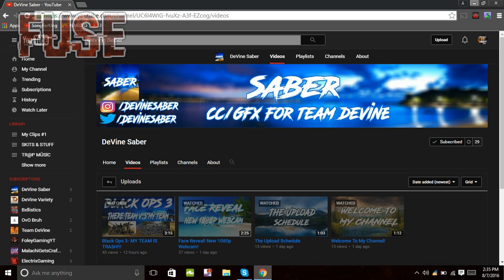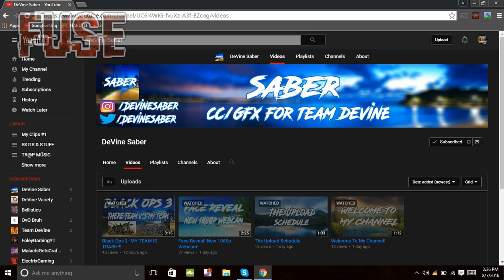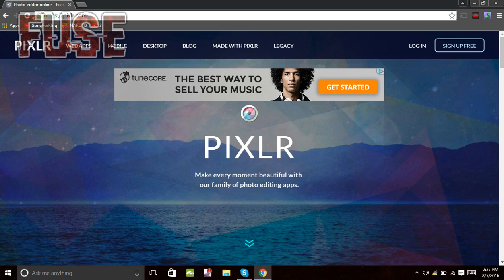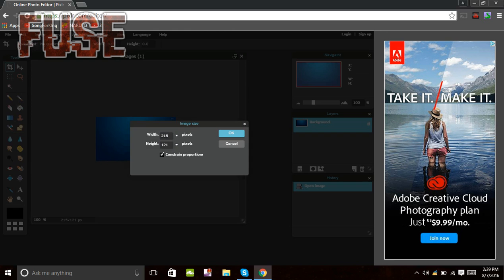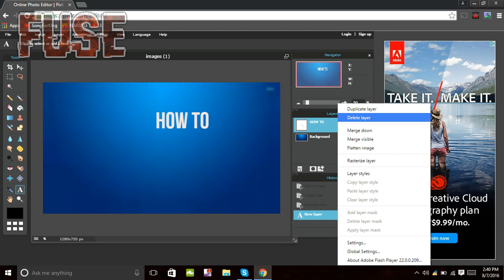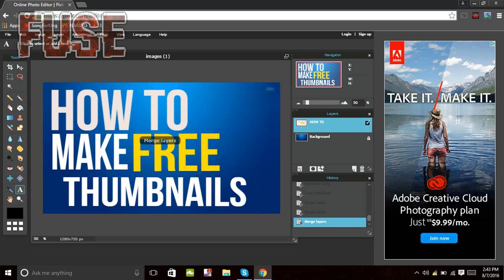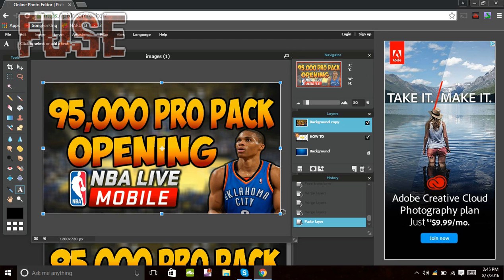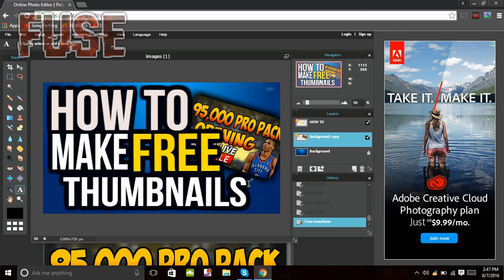HOW TO MAKE A FREE THUMBNAILS ON PIXLR!!!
How to Make a Thumbnails for Free. DOUBLE UPLOADS!
If you want to see more videos like this make sure to comment in the comment section.

► Drizzy Devin - DRAKE DISS TRACK!!

What’s My Channel About:
Well why not i tell you, My Channel is Home for New Subscribers to Come and Watch my videos for Tutorials and Gaming Videos. My Videos are very Unique and High Quality I'm not a Professional but i want to help others to succeed into YouTube with my Content.